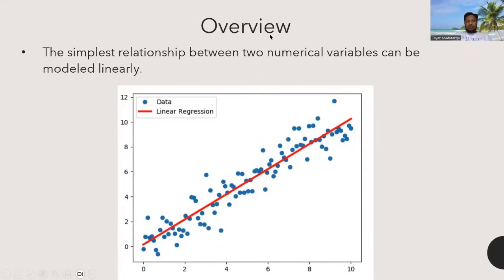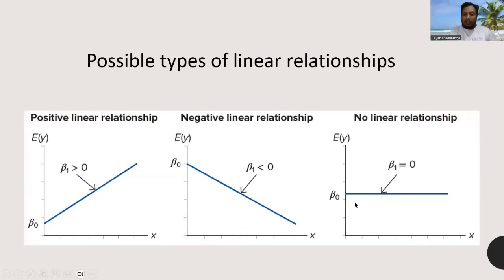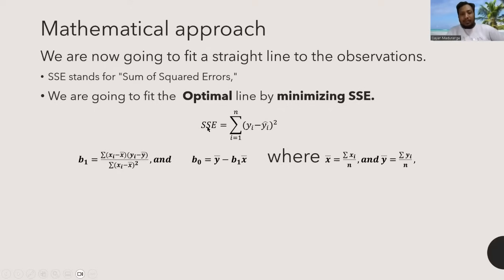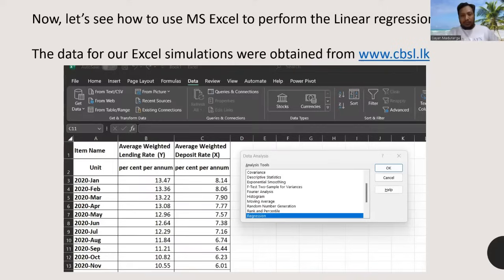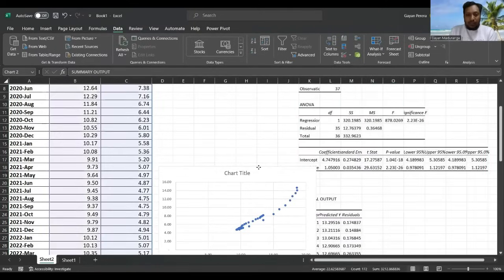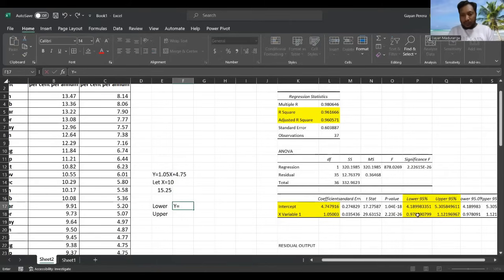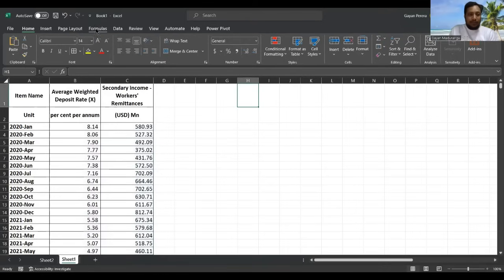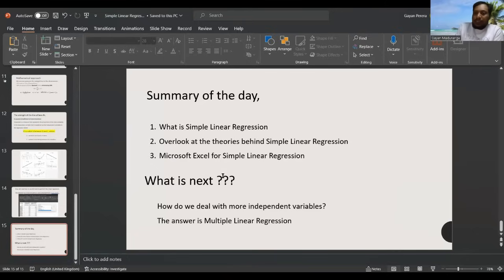Linear Regression for Beginners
1. What is Simple Linear Regression.
2. The theoretical background.
3. How use Microsoft Excel to perform Simple Linear Regression.